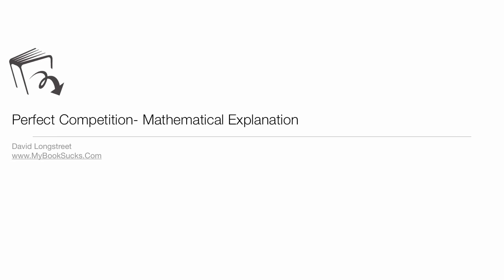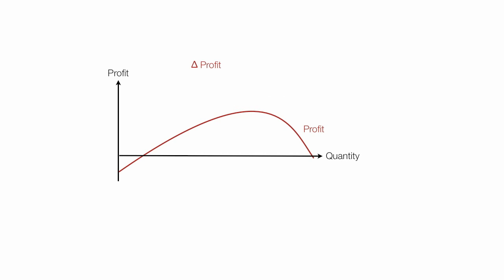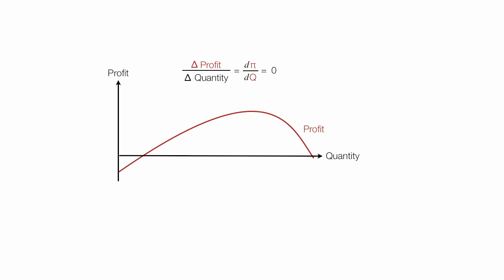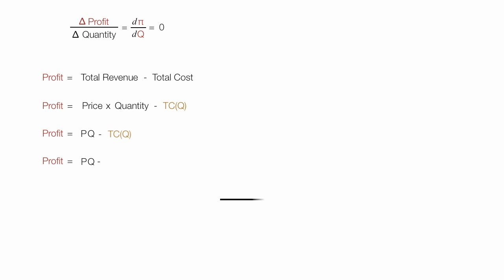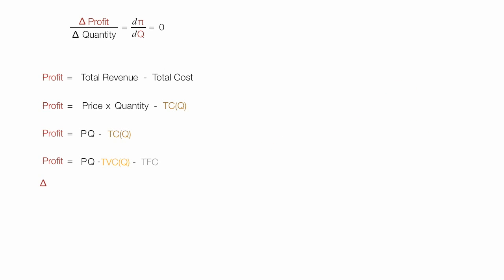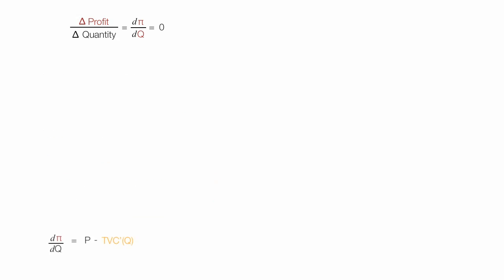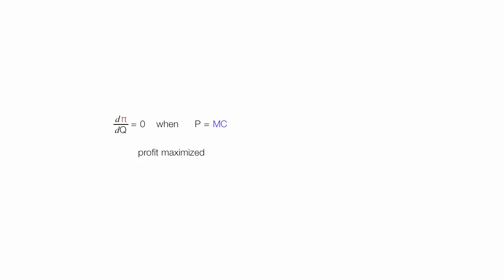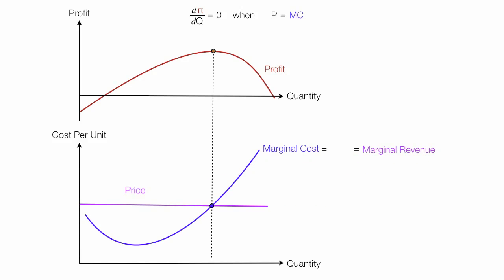Calculus Proof of Perfect Competition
Tutorial on the perfect competition using calculus.  In this tutorial I prove that profit is maximized when Marginal Revenue = Marginal Cost (MR = MC).  This is typically taught in a microeconomics class.